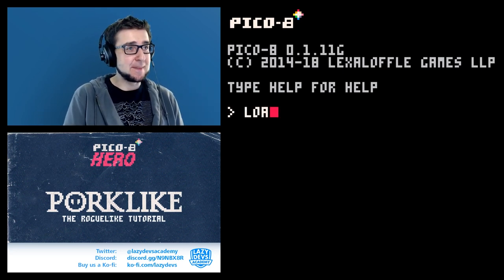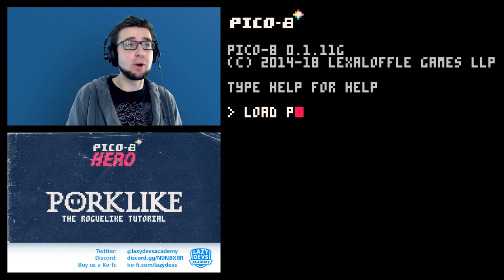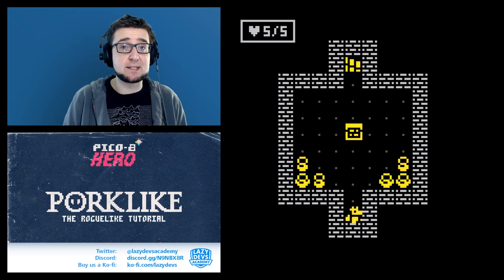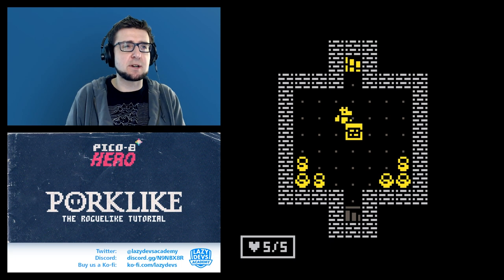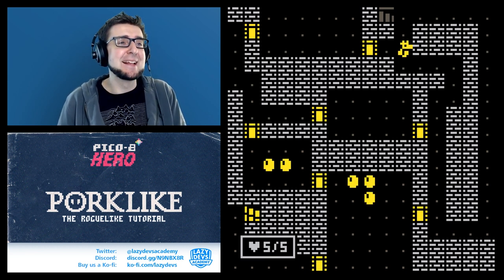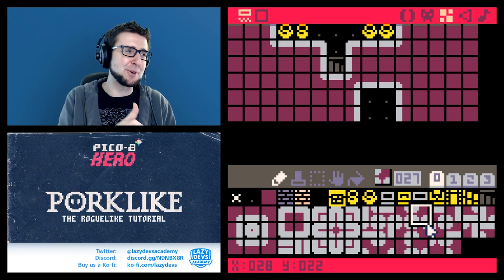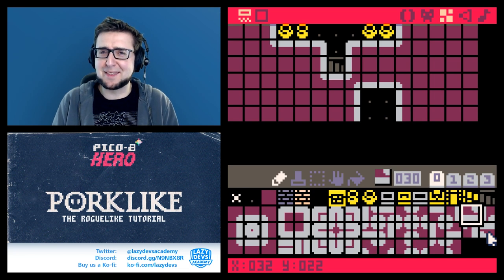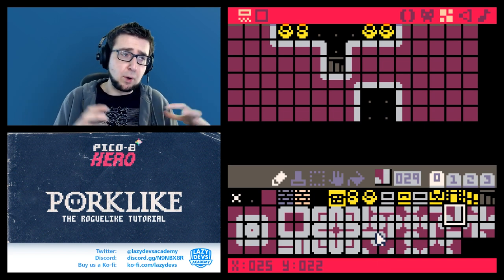Making a Roguelike #39 - Tile Borders - Pico-8 Hero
This is the Blogpost by BorisTheBrave